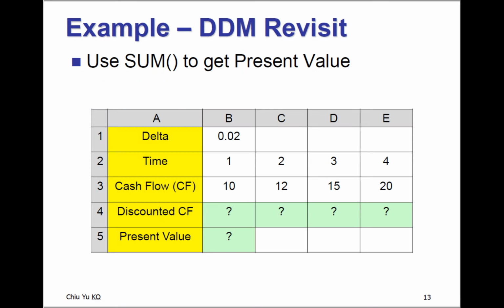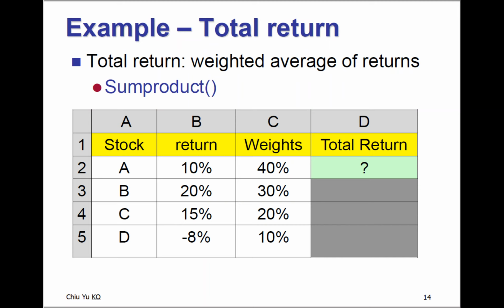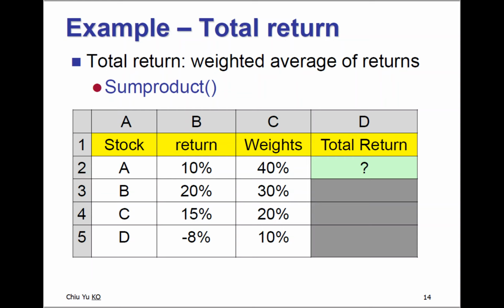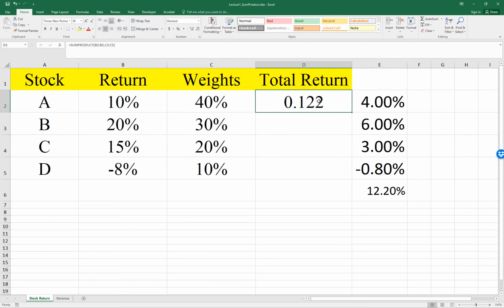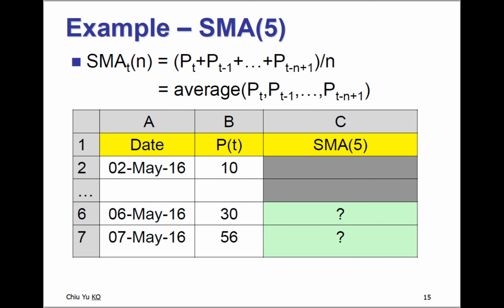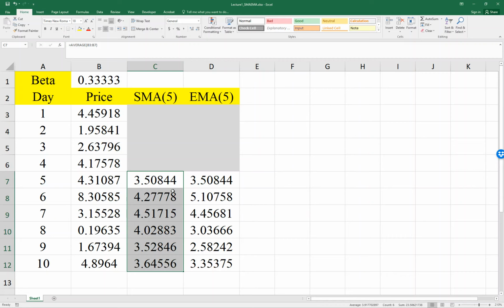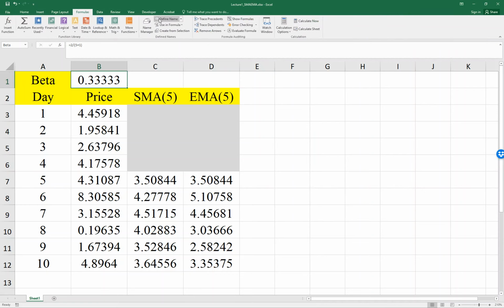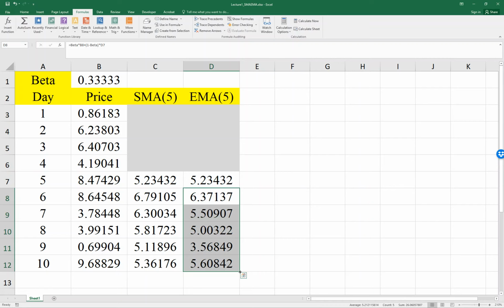Excel - Sum SumProduct Average